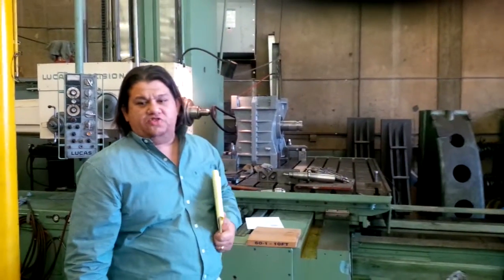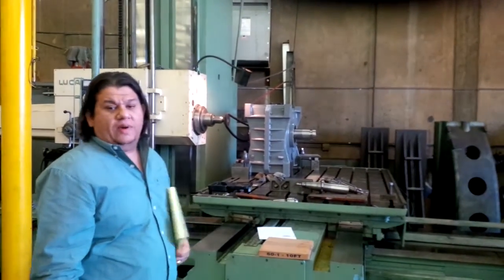THYSSEN GEARBOX REPAIR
industrial gearbox repair, repair gears, shafts, and replace seals and bearings then test large gearbox